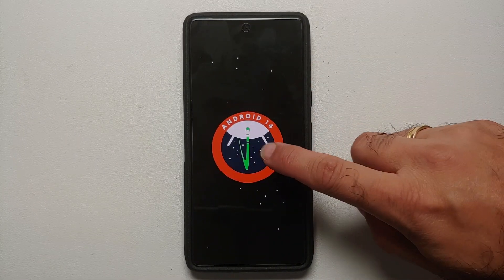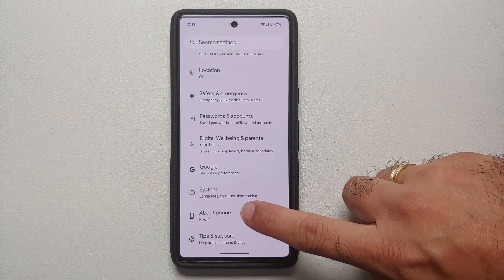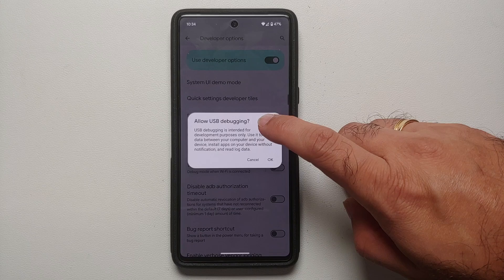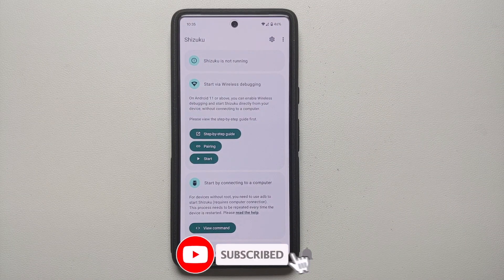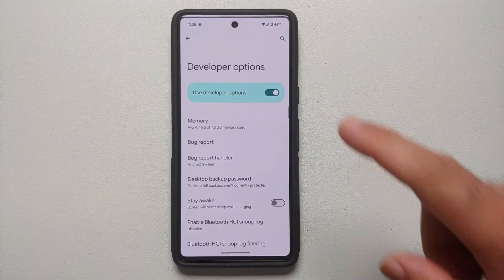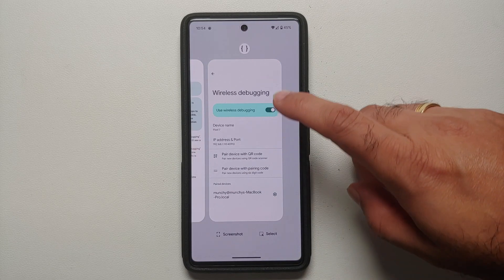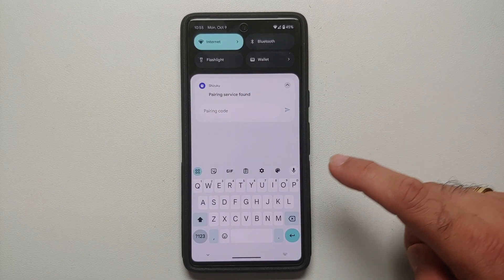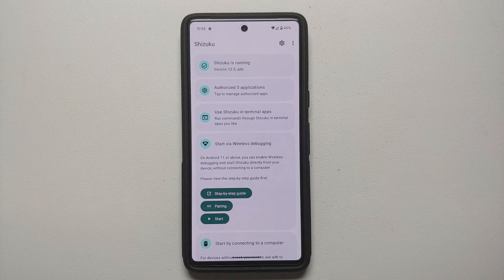How to Install & Setup Shizuku on Android 14 Without Root & Without Computer!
Do you want to learn how to install and setup Shizuku on Android 14 in less than five minutes without having to root your device and without a computer? In this detailed video tutorial we will show you how to install and setup Shizuku on Android 14 in less than five minutes without having to root your device and without a computer.